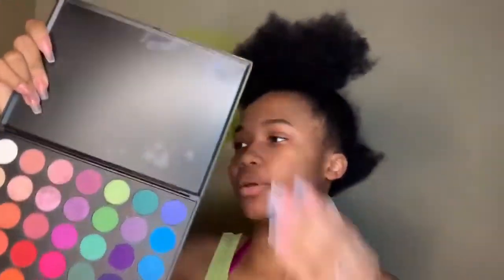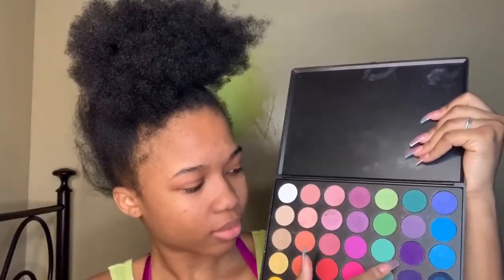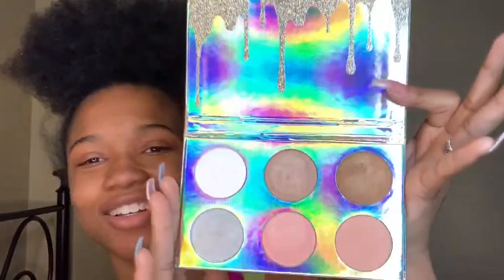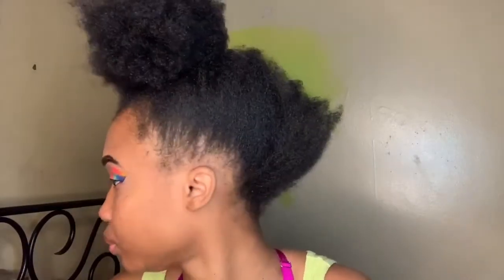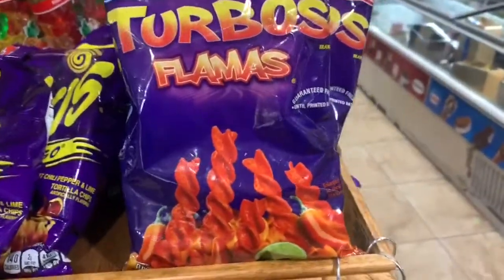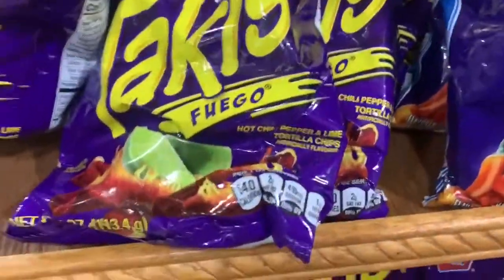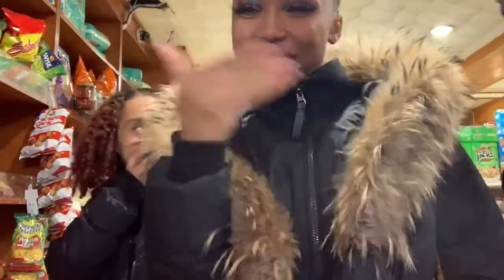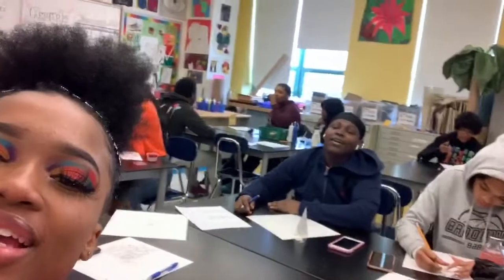Rate my Makeup(1-10) Highschool edition